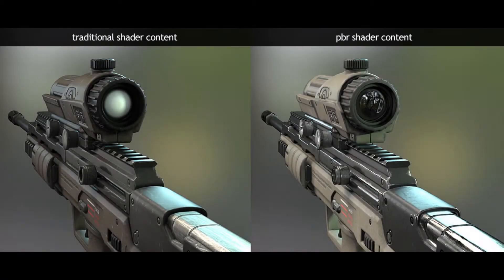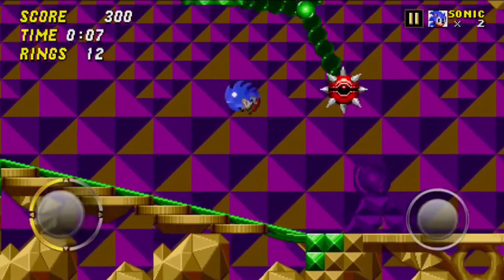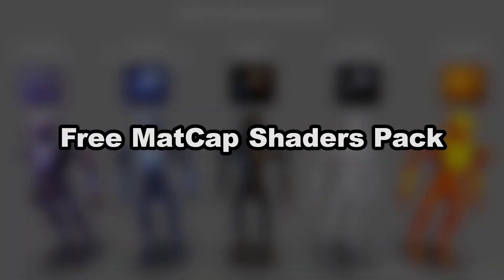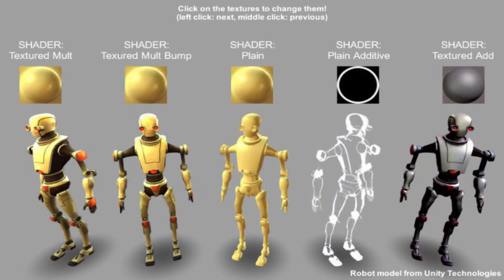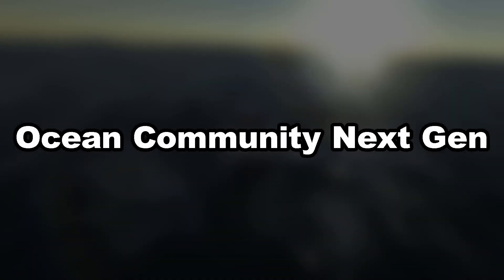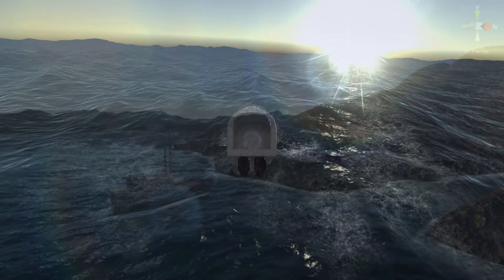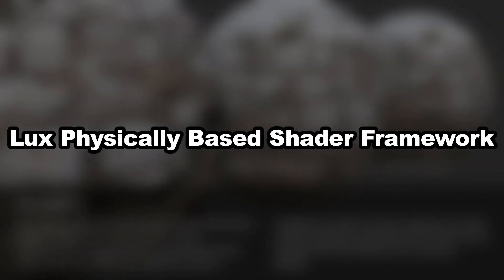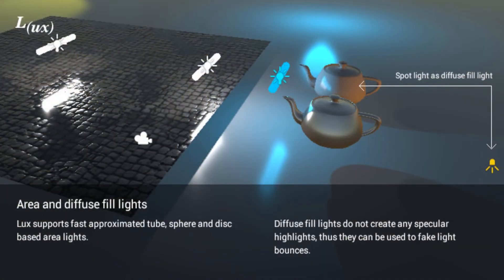5 Free Unity Surface Shaders